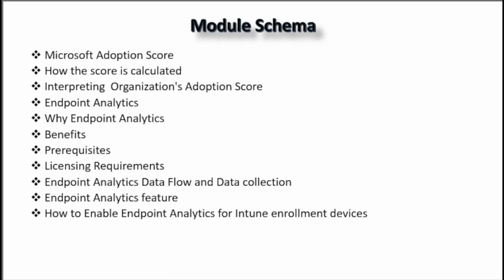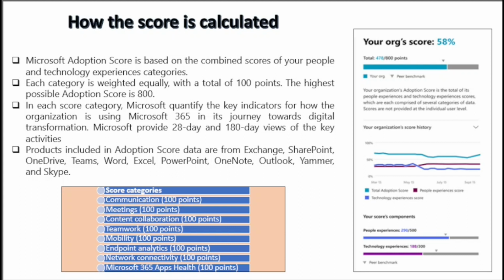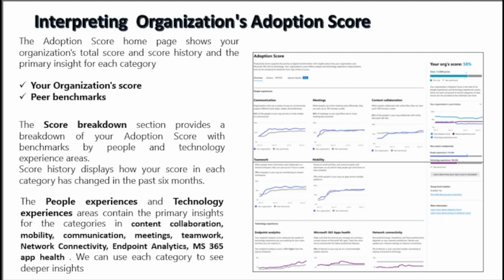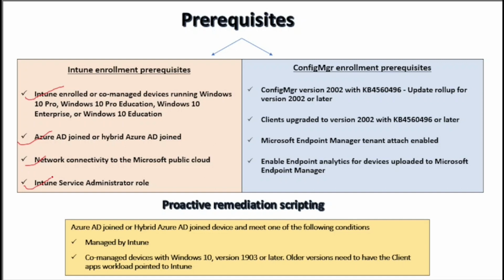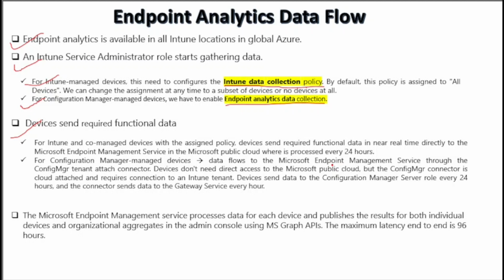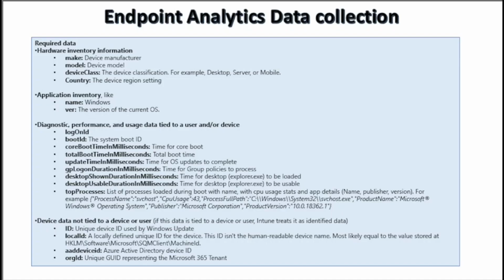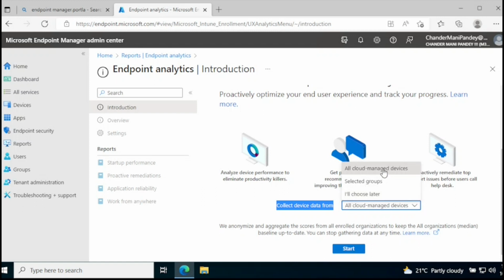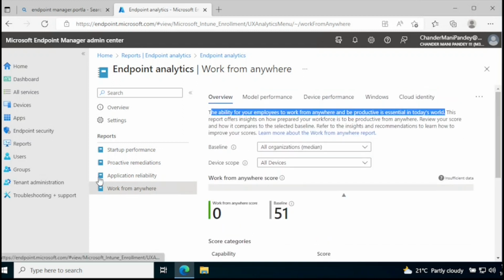Intune Endpoint Analytics | Intune Proactive remediation | Proactive detection (M- 4.1)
📚 Endpoint Analytics | Proactive remediation | Proactive detection | Microsoft Adoption Score

👉 In this video I will explain you what is Microsoft Endpoint Analytics ,Endpoint Analytics Benefits, Endpoint Analytic Prerequisites and How we can configure the Windows Endpoint Analytics (Step by step).

Endpoint analytics is part of the Microsoft Adoption Score. These analytics give you insights for measuring how your organisation is working and the quality of the experience you're delivering to your users. Endpoint analytics can help identify policies or hardware issues that may be slowing down devices and help you proactively make improvements before end-users generate a help desk ticket.

⏱️ Timestamps:
✅ 00:08 - Module Schema
✅ 00:40 - Microsoft Adoption Score
✅ 03:37 - How the score is calculated
✅ 04:24 - Interpreting  Organisation's Adoption Score
✅ 06:09 - What is Endpoint Analytics
✅ 07:59 - Why Endpoint Analytics
✅ 07:59 - Endpoint Analytic Benefits
✅ 09:09 - Endpoint Analytic Prerequisites
✅ 11:16 - Endpoint Analytics Data Flow
✅ 13:24 -  Endpoint Analytics Data Flow diagram
✅ 13:38 - Endpoint Analytics Data collection
✅ 17:43 - (Demo)How to Enable Endpoint Analytics for Intune enrollment devices